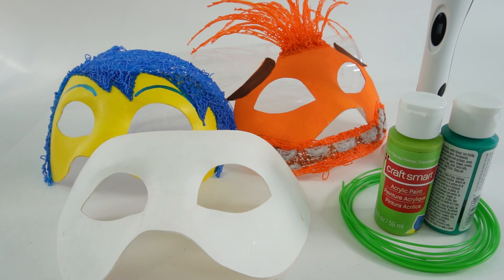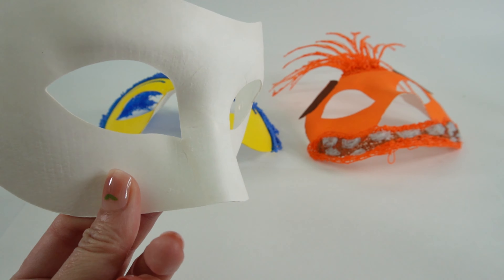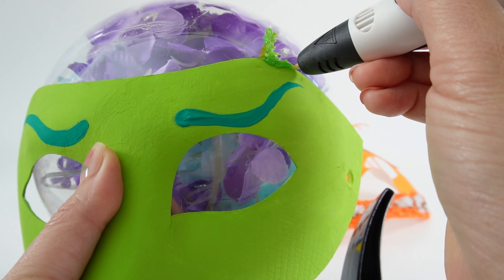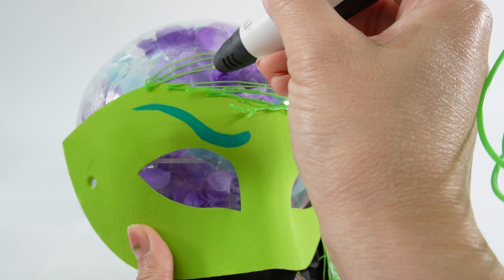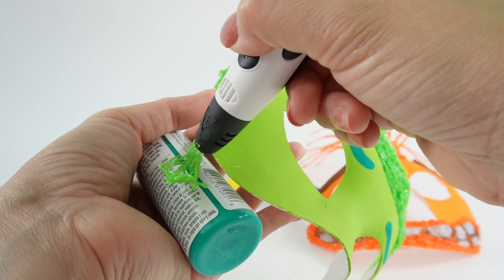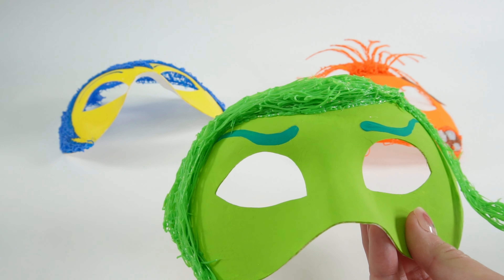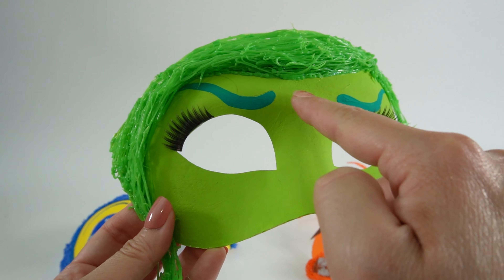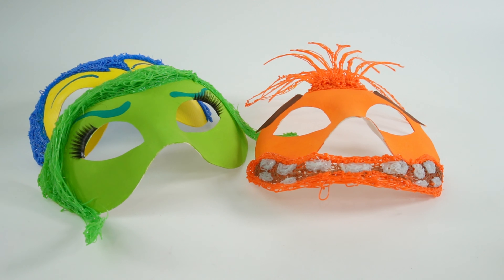DIY Disgust Cosplay Mask with 3D Pen - Disney Inside Out 2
Let's make a mask featuring Disgust from Disney's Inside Out 2 movie. We will make her hair using a 3D pen.

DIY Custom Supplies